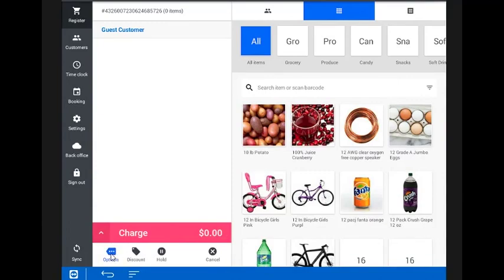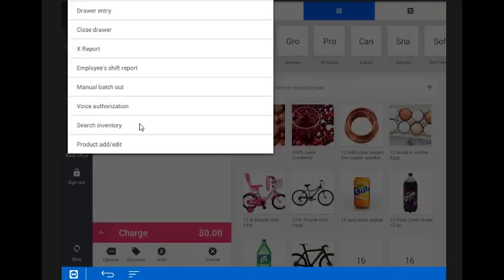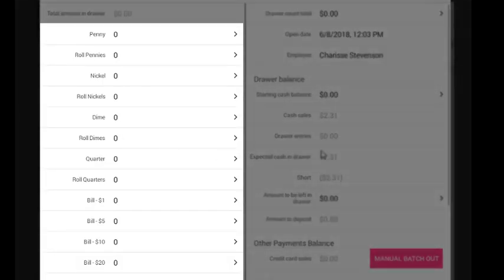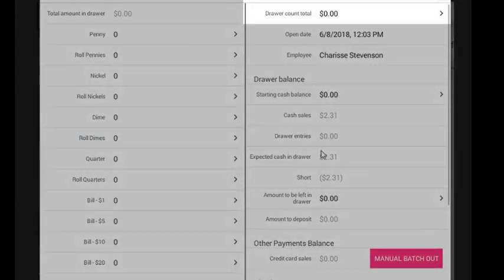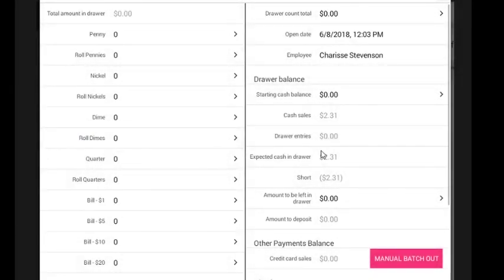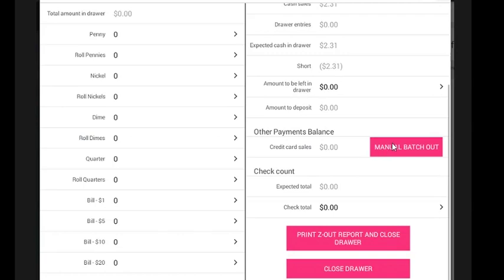Harbortouch Checkout: End of Day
A brief overview of how easy it is to complete the end of day on the Harbortouch Checkout POS system.